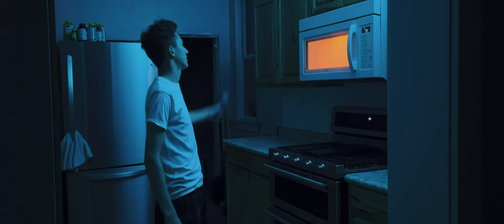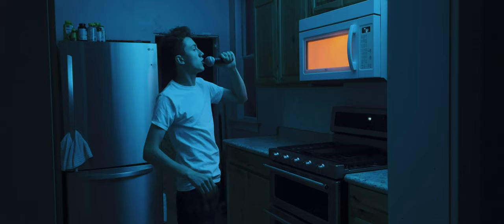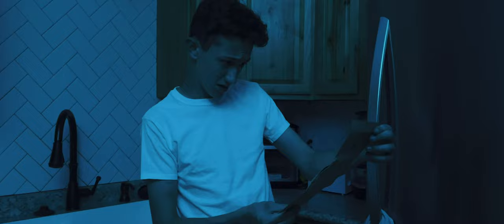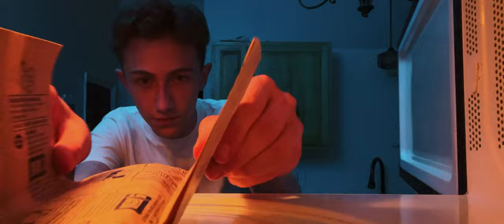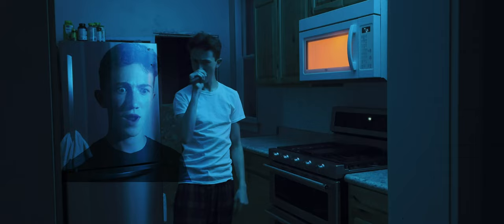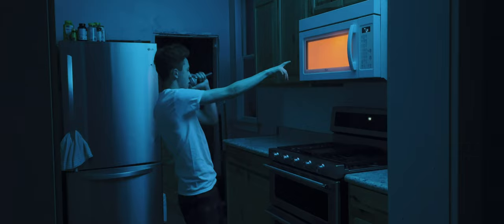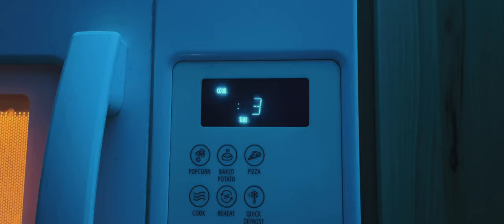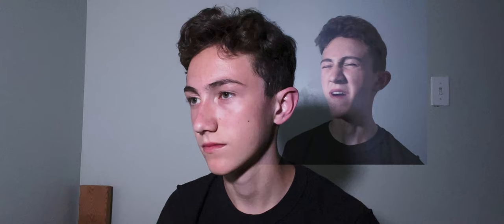Microwave Popcorn - Bo Burnham ( Music Video from THE INSIDE OUTTAKES )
Bo Burnham Microwave popcorn music video cover unofficial lyric video inside Netflix outtakes deluxe album

make happy what. words, words, words society 1985 Five Years